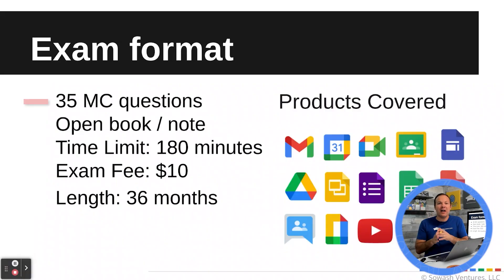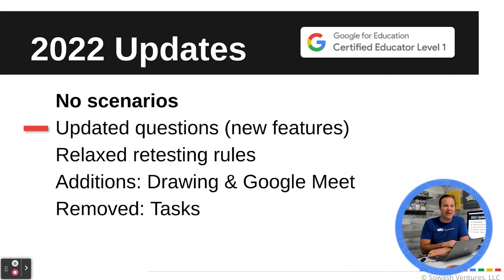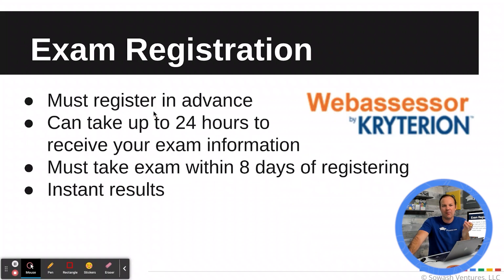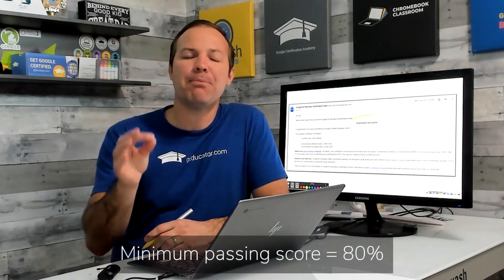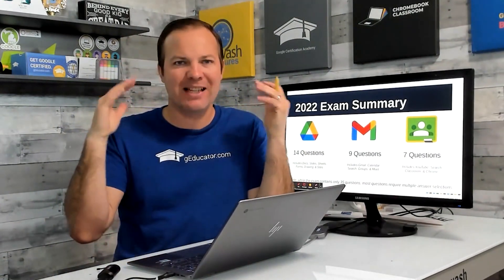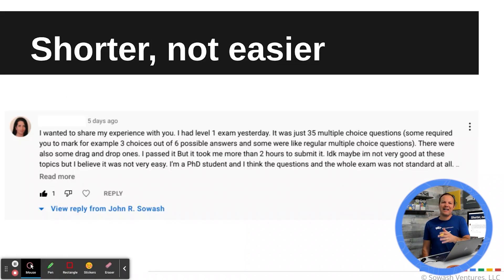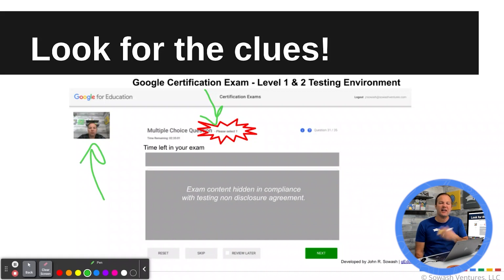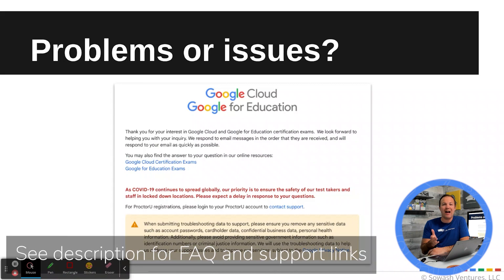What to expect on the level 1 Google educator exam (2022 update)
Google made some important changes to the Level 1 Google educator exam. If you are planning on taking the exam in 2022 you need to know about these big changes to the exam format and content!

Table of Contents:
0:00 Intro
0:19 Level 1 exam and updates for 2022
3:02 Sample questions
4:39 Exam registration
6:06 Exam results
9:12 What's on the L1 exam?
11:32 Exam tips and study ideas